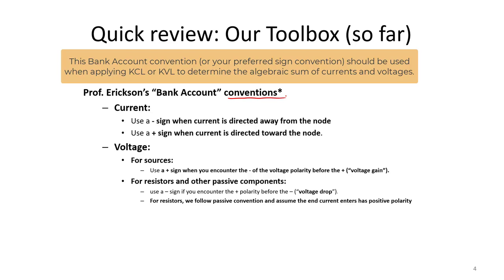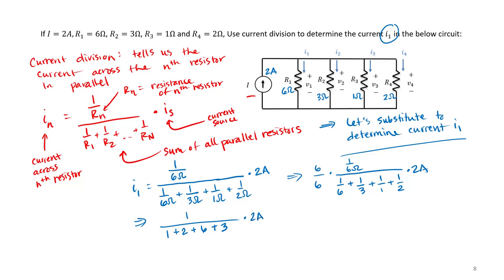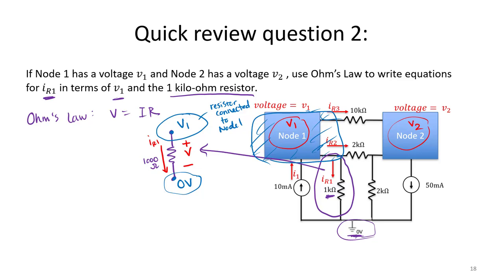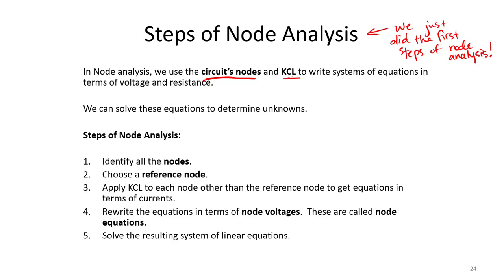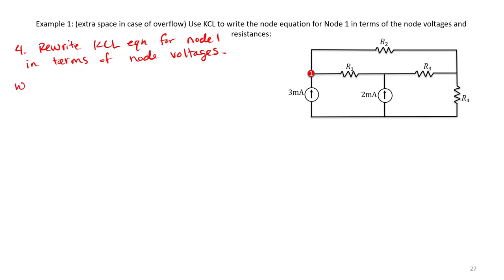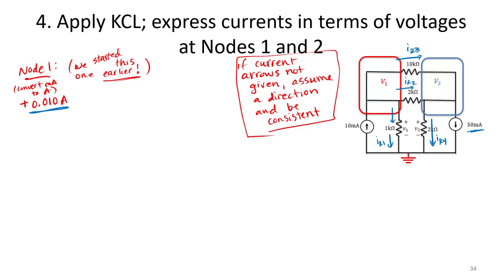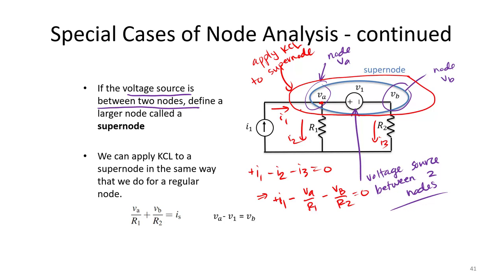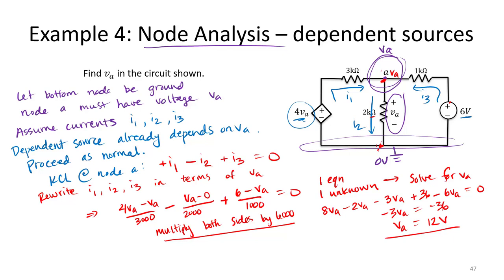Lecture 4: Node Analysis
Lecture 4 of Intro to Circuits and Devices course.  Covers node analysis technique, where we apply Kirchoff's Current Law and Ohm's Law to write and solve equations for node voltages.  Also covers special cases and supernodes.

Note: minor math error in the current division example (review question of the day).  The final answer should be 1/6A.